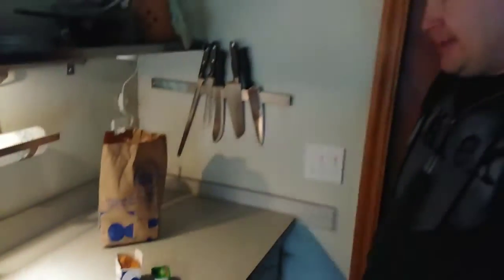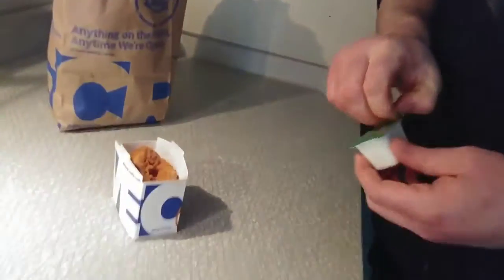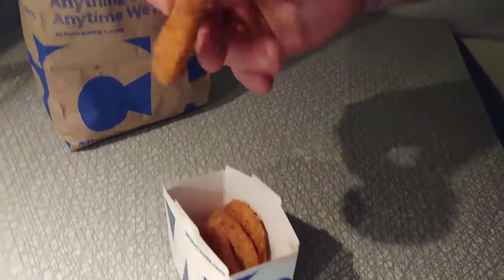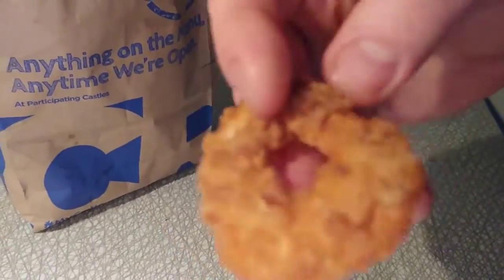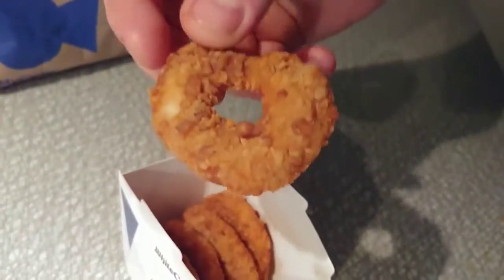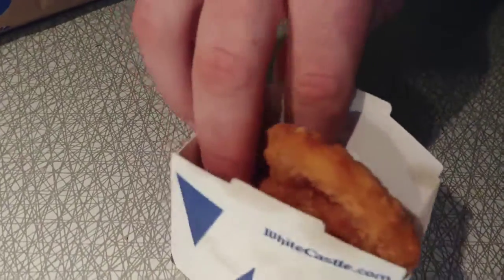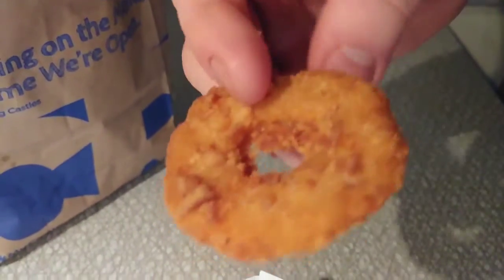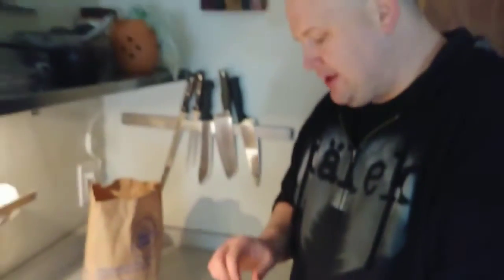Classic Snaxx Uncut - White Castle Pretzel Chicken Rings Food Review